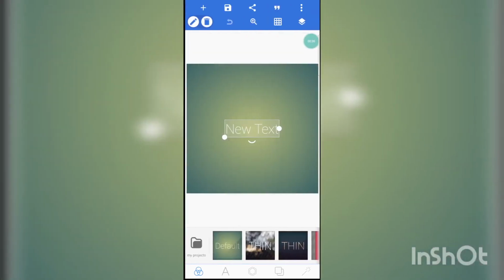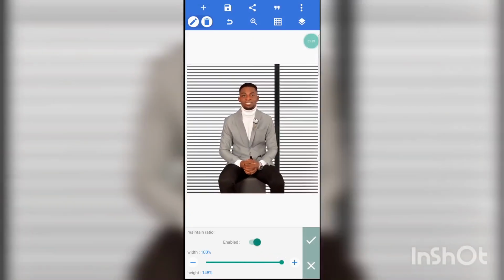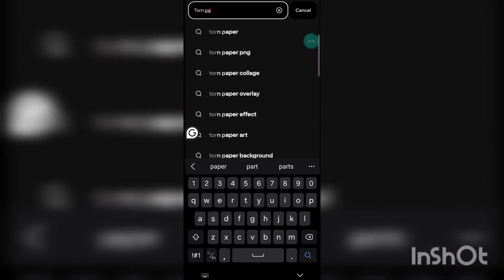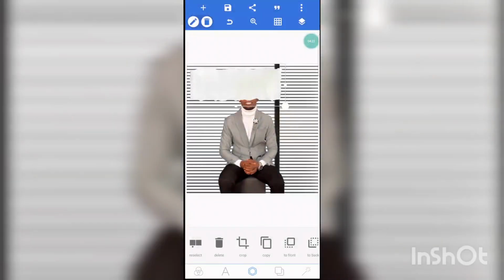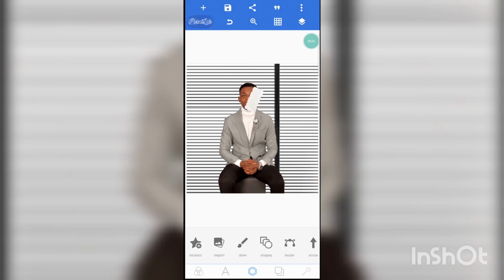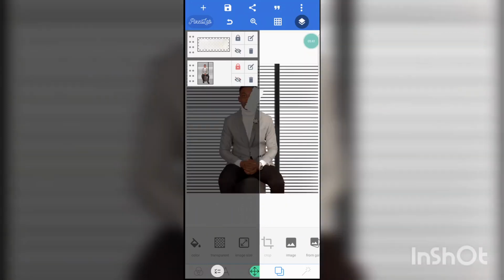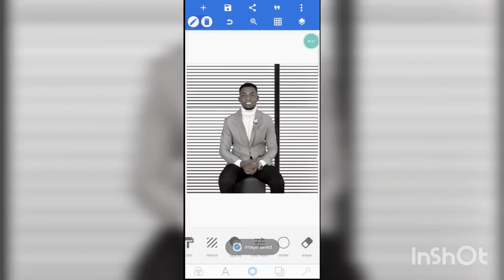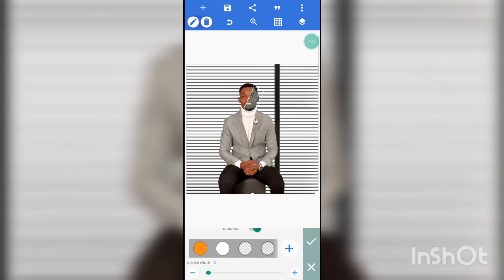Torn Paper Effect in PixelLab | Easy Graphic Design Trick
Welcome to another creative PixelLab tutorial!

In this video, I'll show you how to create a realistic torn paper effect using only the PixelLab app – no Photoshop needed! Whether you're a beginner or an experienced designer, this step-by-step guide will help you add a dramatic and professional look to your graphics, thumbnails, or social media posts.

What You'll Learn:

✅️ How to prepare your background and layers

✅️ How to use masking and shapes for a torn paper effect

✅️ Adding shadows and textures for a realistic finish

✅️ Tips to make your torn paper designs stand out!